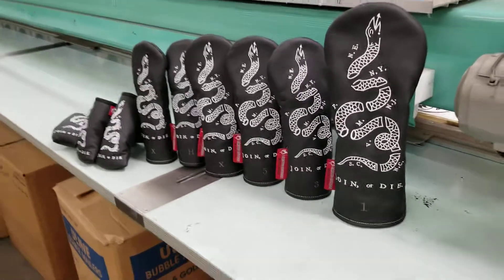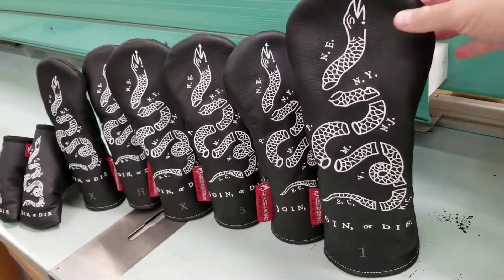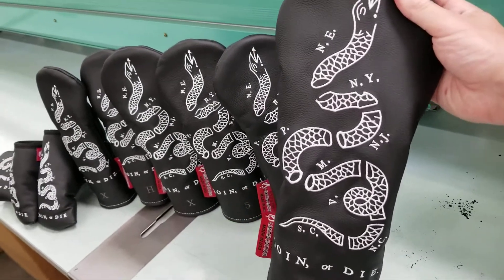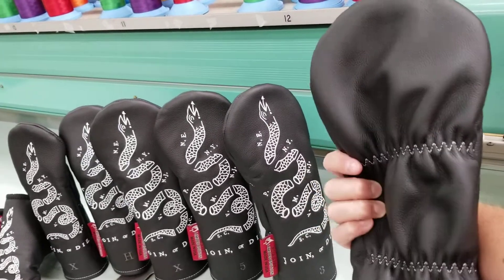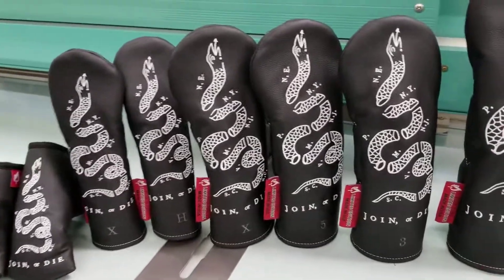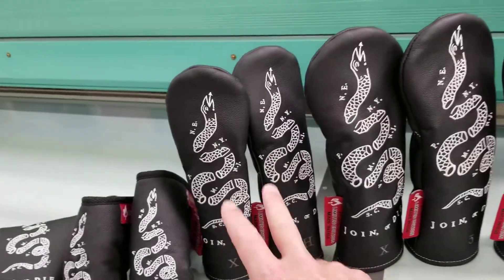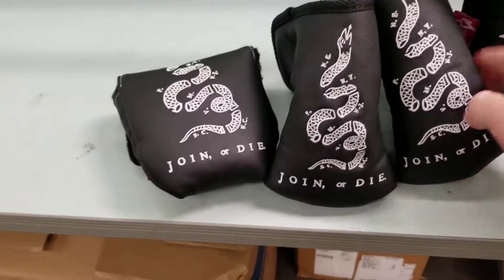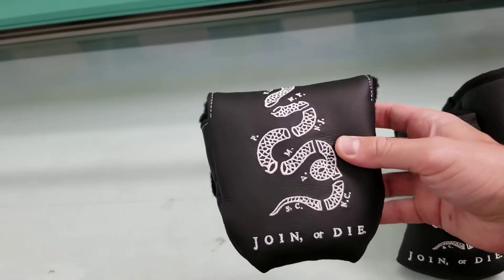Join, or Die Headcovers! 🇺🇸❤🇺🇸